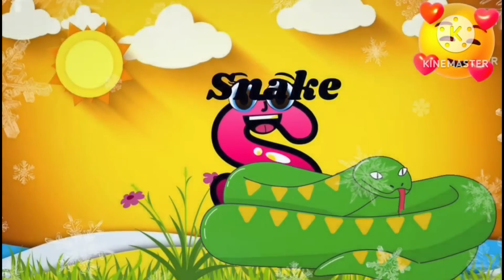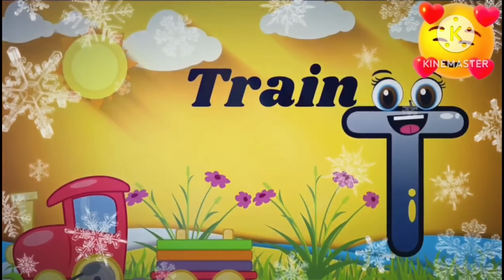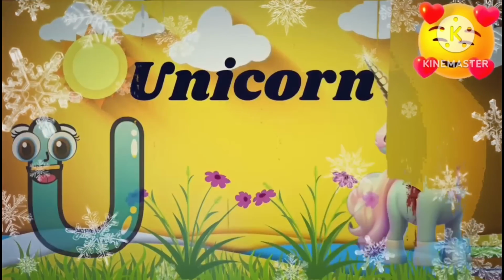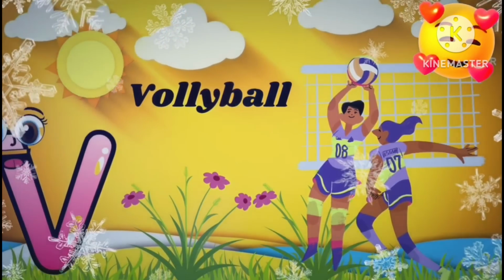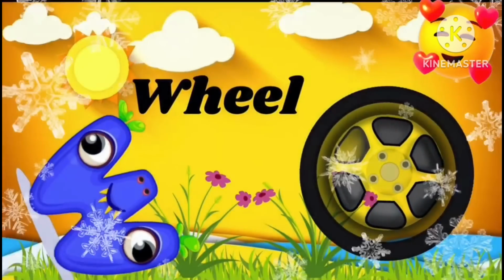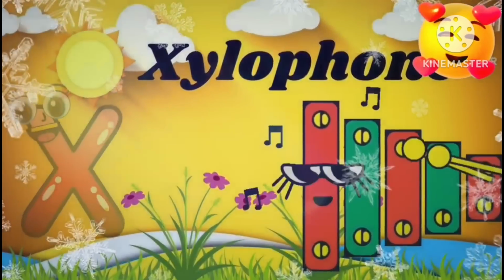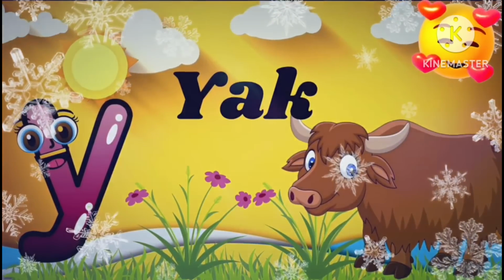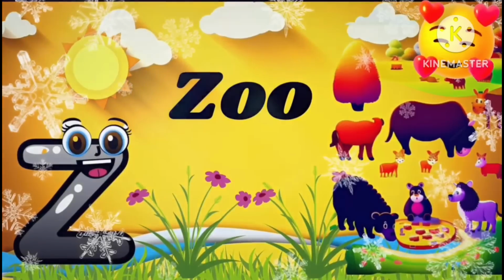alphabet, abc song, abc phonics, learn english phonic preschool learning all series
Bingo Tingo kids channel provide for kids education,  poem , colors, shapes, numbers, alphabets .hope you all enjoy with this channel .